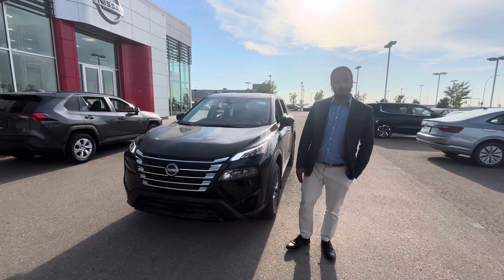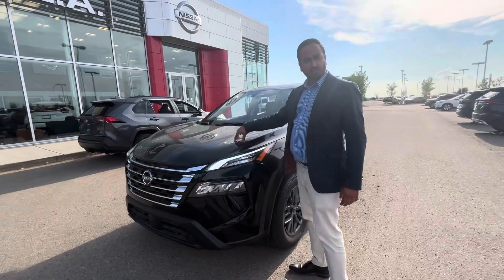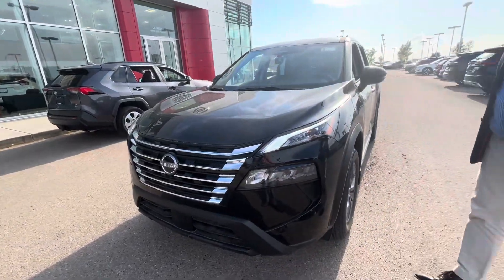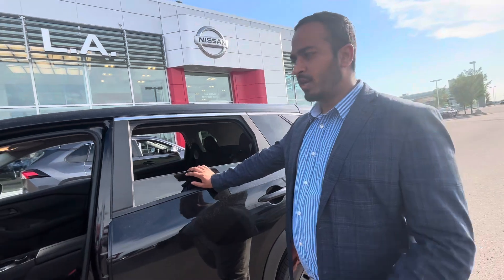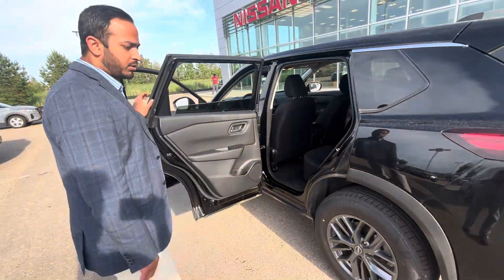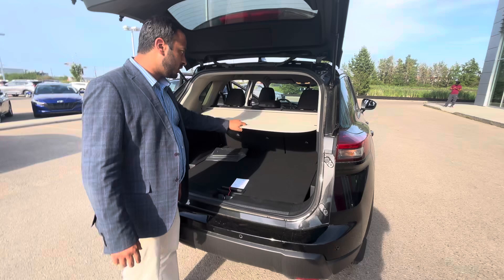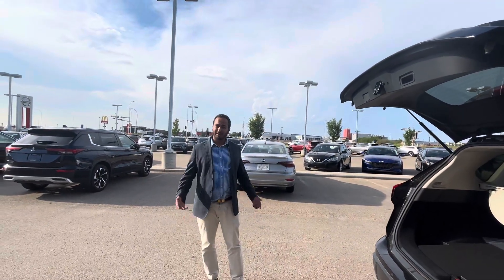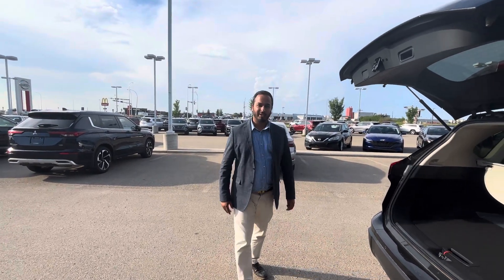BEAUTIFUL 2024 NISSAN ROGUE S FOR JACKIE !!